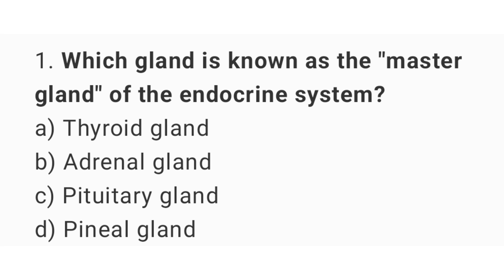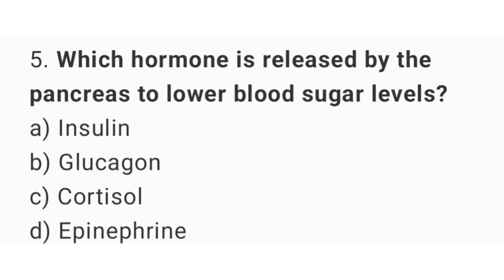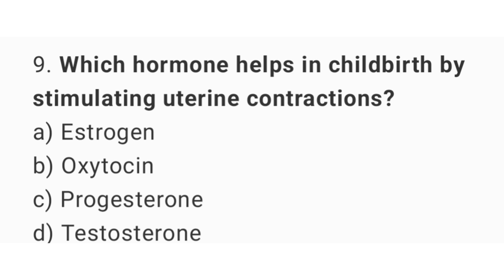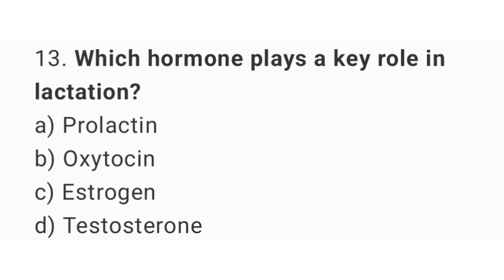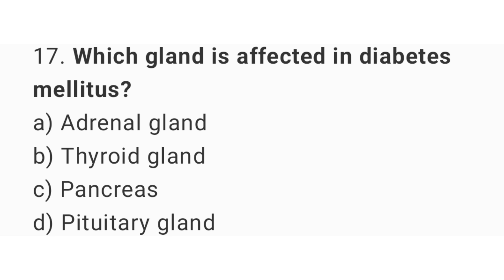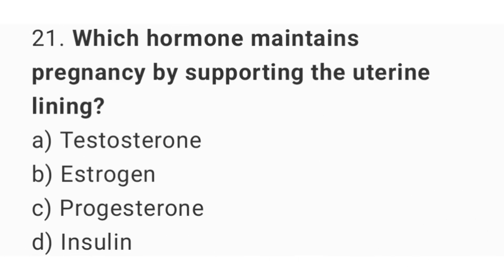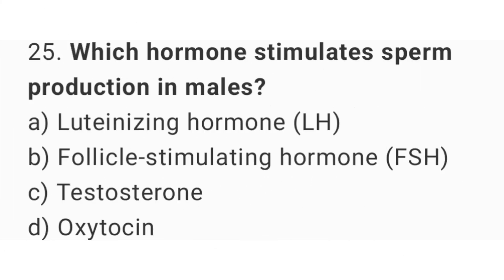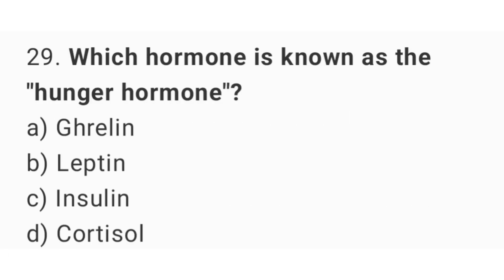Endocrine System mcqs | Top 30 nursing mcqs | human endocrine system mcqs | RRB nursing mcqs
Welcome to Test MCQs Master! In this video, we bring you 30 high-yield MCQs on the Endocrine System, covering crucial topics for nursing exams, medical entrance tests, RRB Staff Nurse exams, SSC GD GK, and competitive healthcare exams.